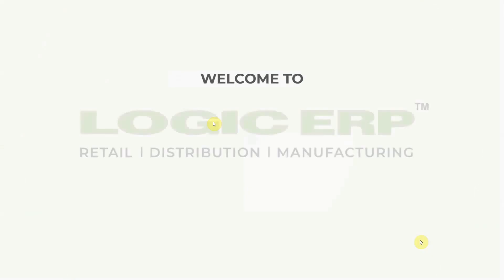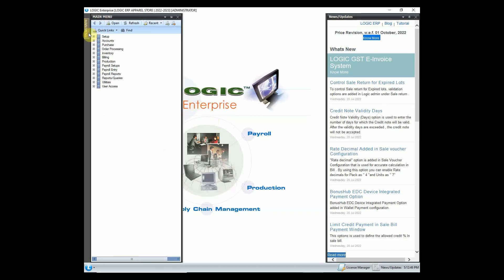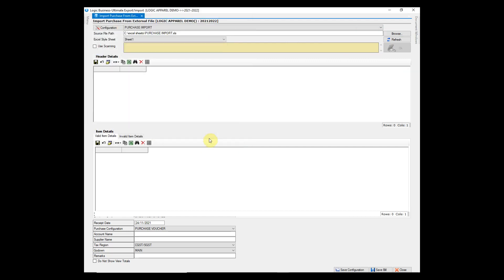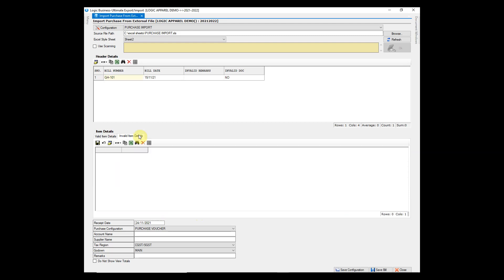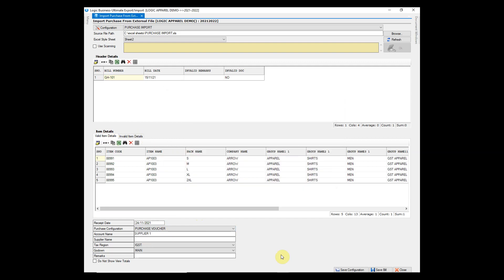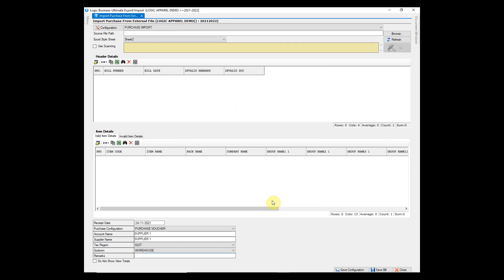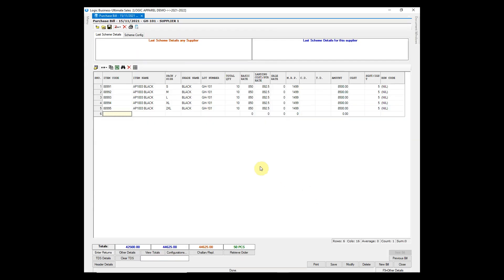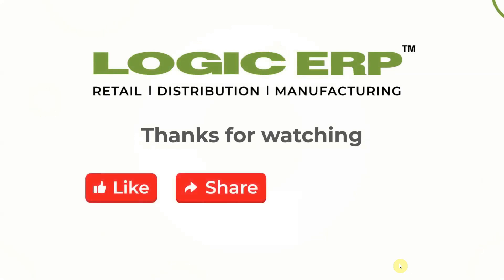Import Purchase Voucher from External file (Excel / Text)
This video will give you a brief demonstration of Utility  provided by Logic ERP that helps to Import Purchase Voucher from Excel file.